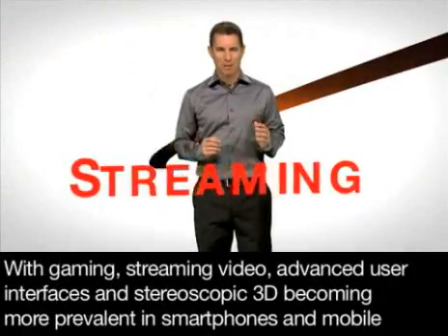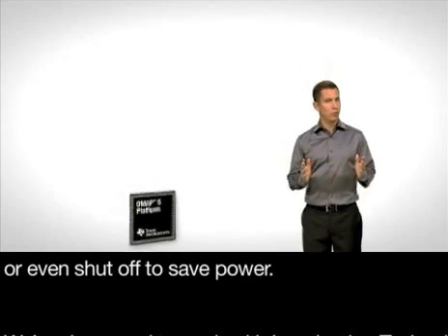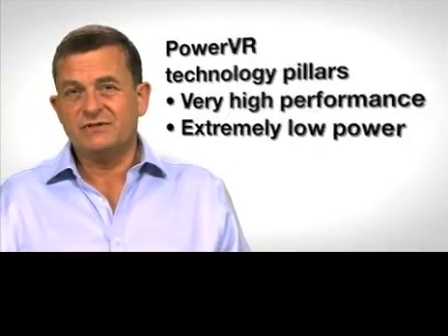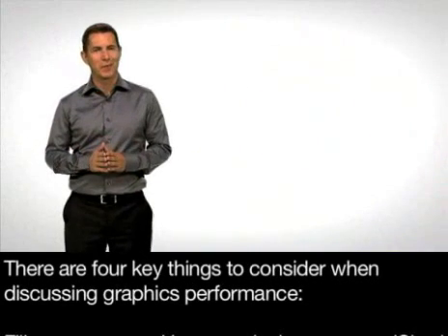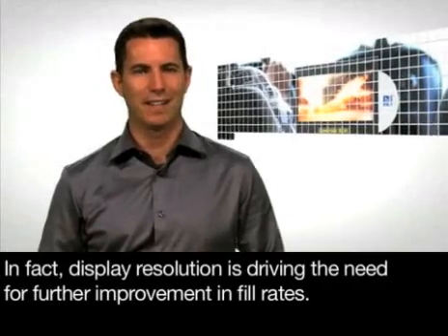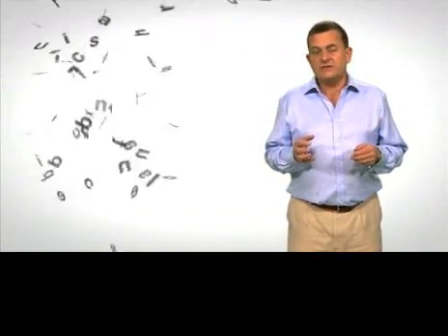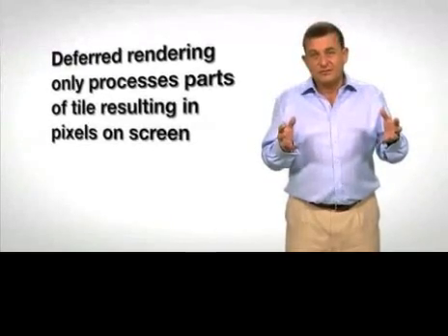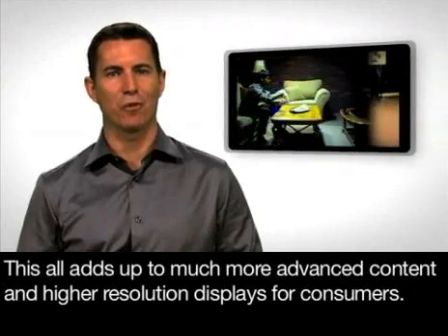Great graphics capabilities of TI OMAP 5 platform Standard Small